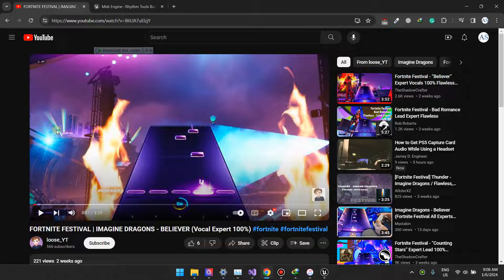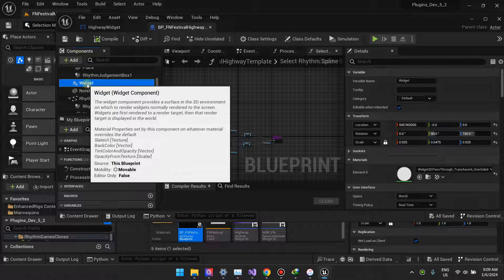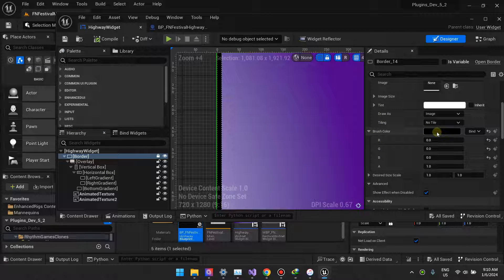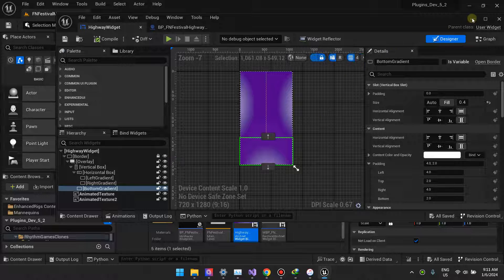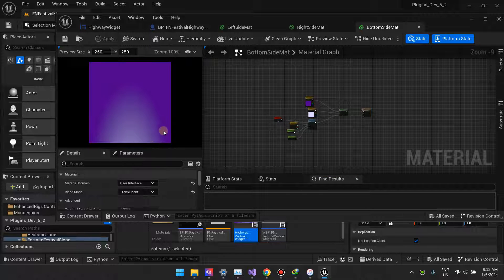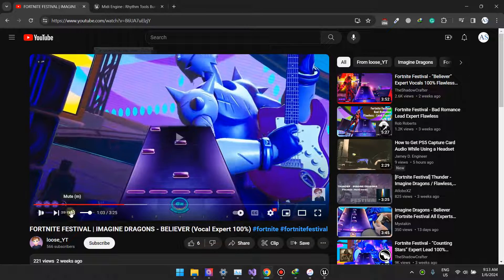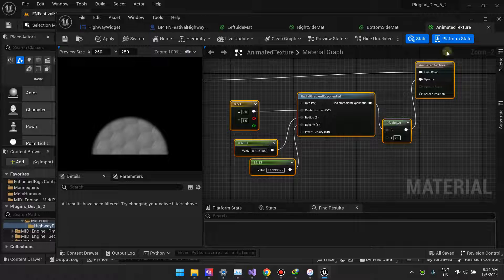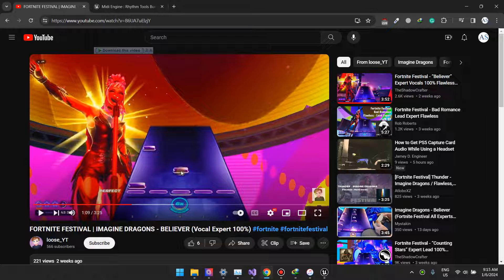[UE5] The Note Highway UMG Widget Part 2 : Fortnite Festival Clone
In this part 2 of creating the Fortnite Festival Clone, We cover how to make the UMG Widget used the note highway background materials.